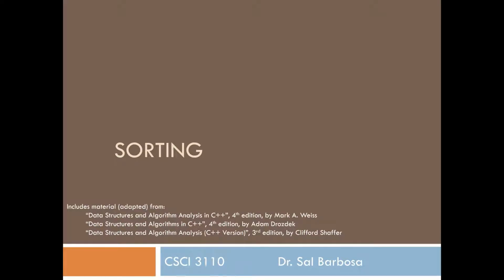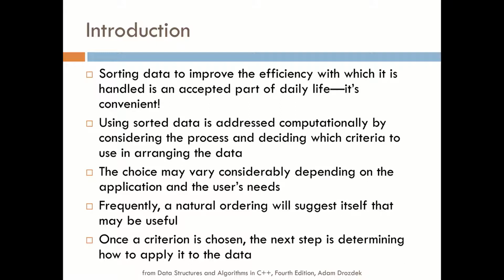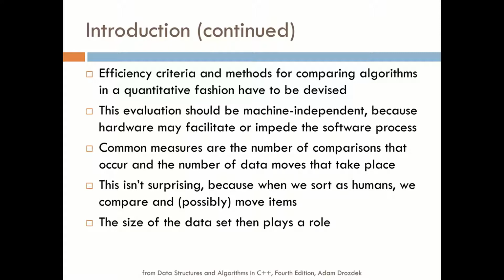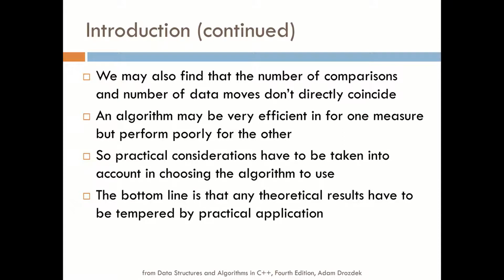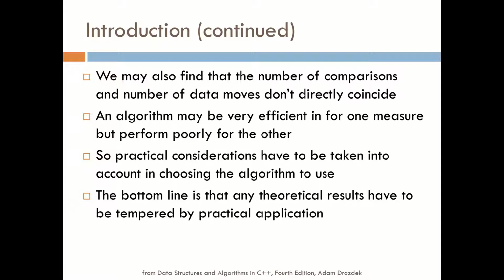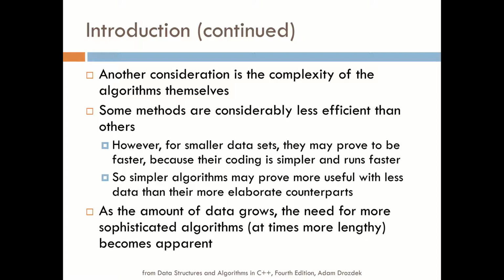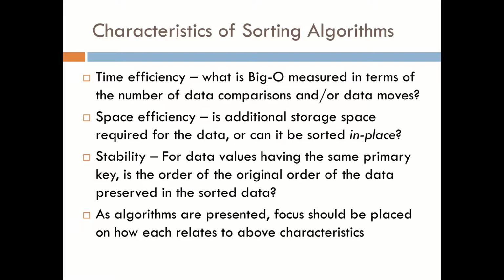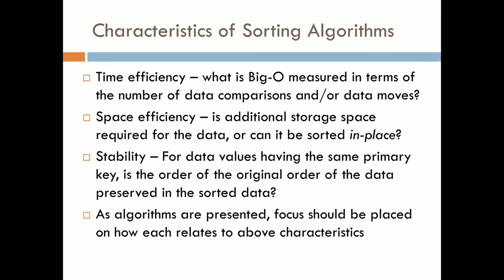SORTING1 Introduction to Sorting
Introduction to Sorting Algorithms